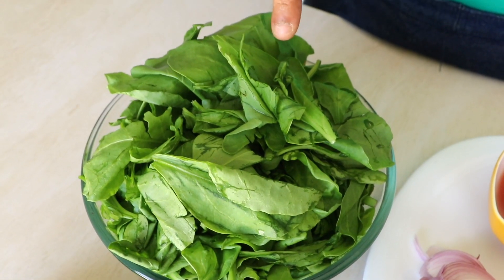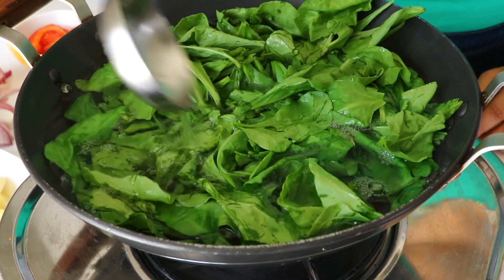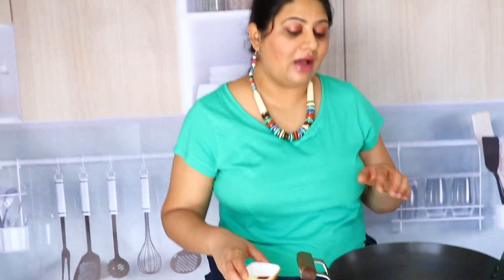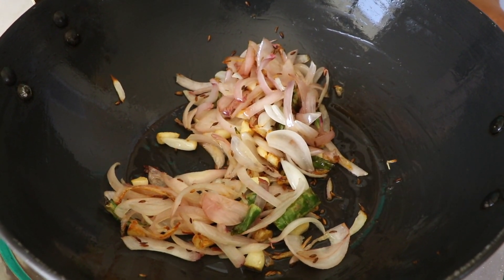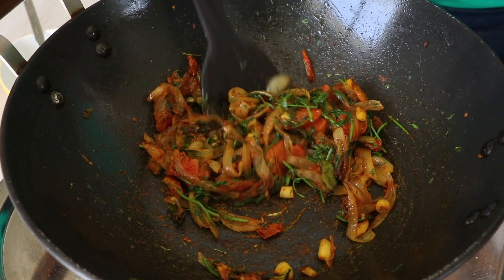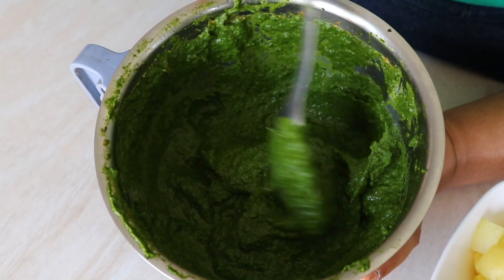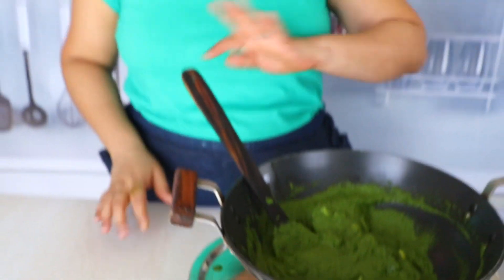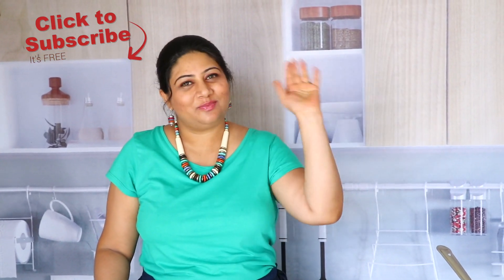Aloo Palak Recipe - Potato Spinach Curry, Alu Palak Recipe, Palak recipes, alpa,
👉🏼 Get the Ingredient list, step-by-step written, printable and Mobile ready "Aloo Palak" recipe with measurements on my

Ingredients for Aloo Palak

¾ ‏Palak Bunch
2 medium sized ‏Potatoes
1 big ‏Onion
1 big ‏Tomato
1” ‏Cinnamon stick / Dalchini
3 ‏Cloves / Laung
2 tbsp ‏Oil
3-4 ‏Black Pepper
½ tsp ‏Cumin seeds / Jeera
12-15 cloves ‏Garlic
½ “ ‏Ginger
6 ‏Green Chilli
¼ cup ‏Cilantro / Dhanya
1 tsp ‏Dried Fenugreek leaves / Kasuri methi
½ tsp ‏Kashmiri red Chilli Powder
1 tsp ‏Coriander - Cumin powder / Dhania - Jeera powder
1 ½ tbsp ‏Curd